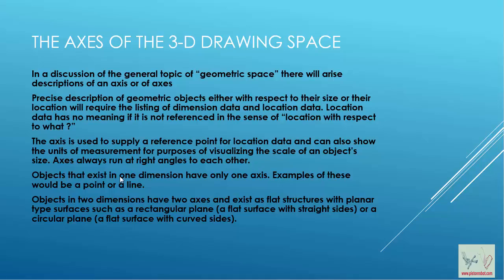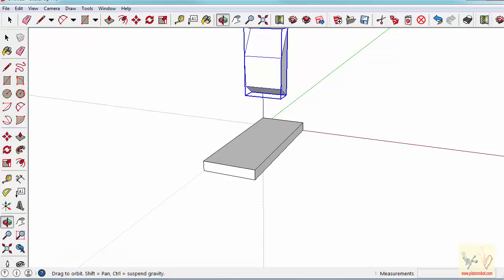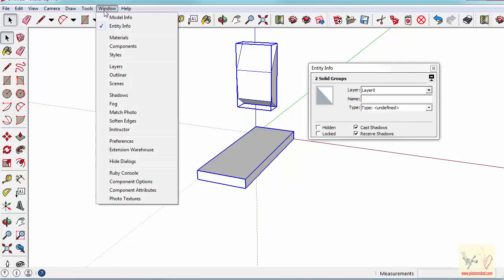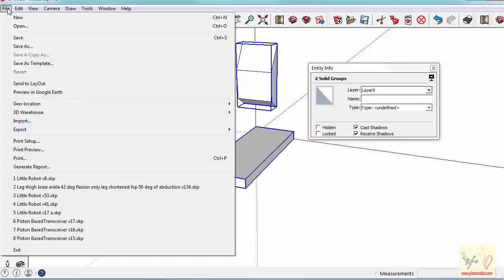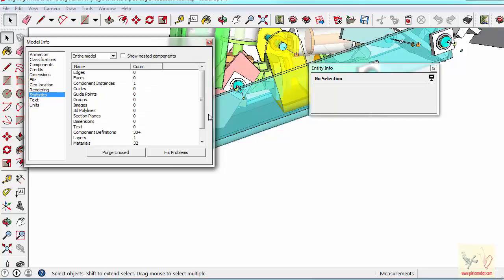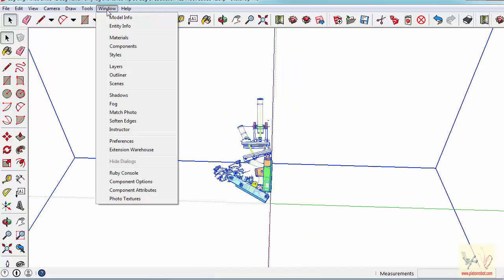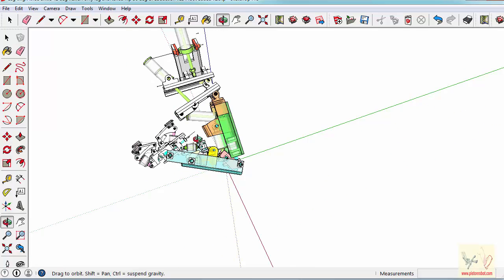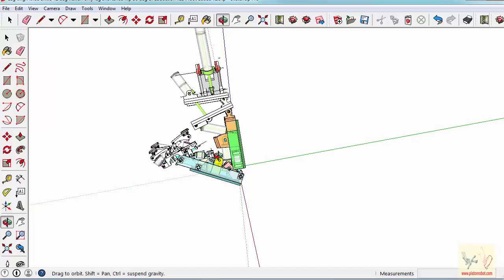PistonRobot Intro Powerpoint Part 6